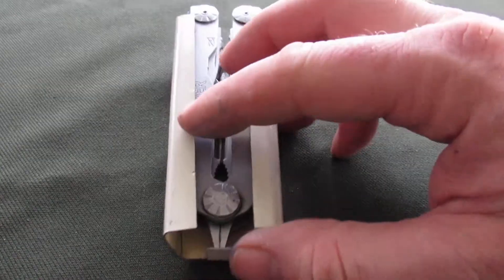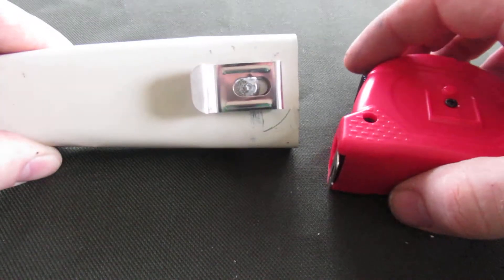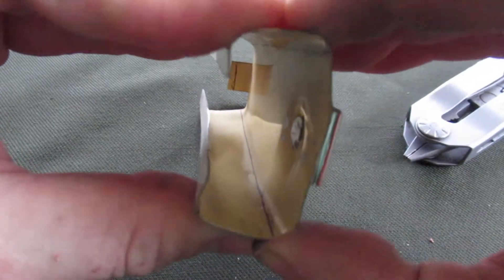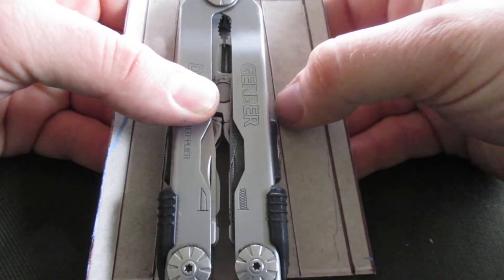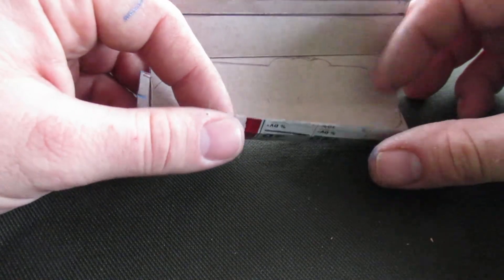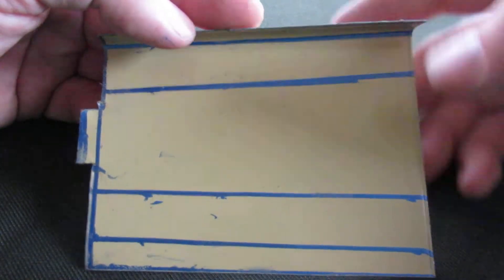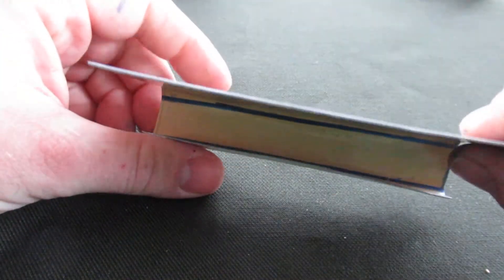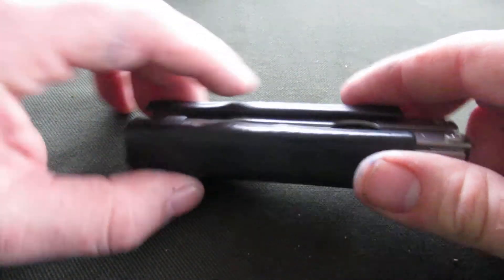Adam Savage's Metal Multitool Holster Simplified- Rough Caveman Version.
Adam Savage's Metal Multitool Holster Simplified-The Caveman Version.

Don't have a garage full of the latest and greatest tools?  No problem.  All the tools used here can be found probably at your local Walmart!  Start making your custom sheath today!